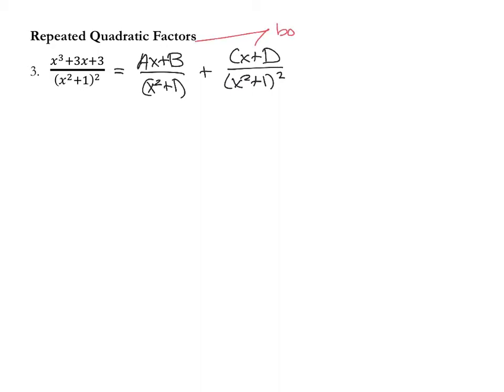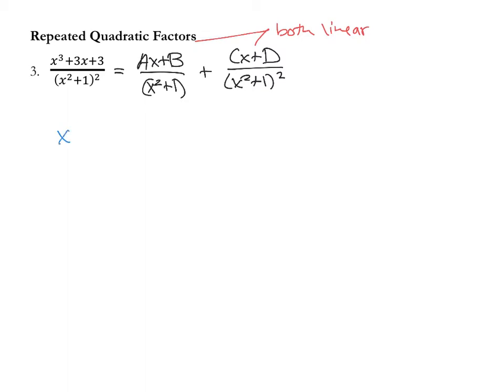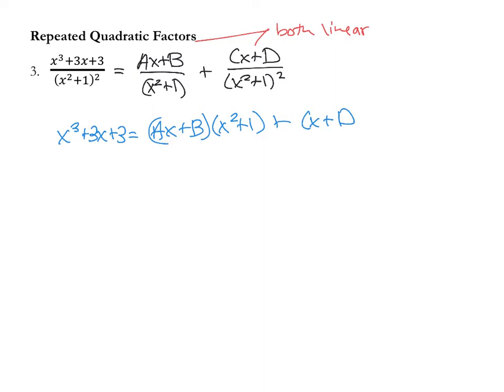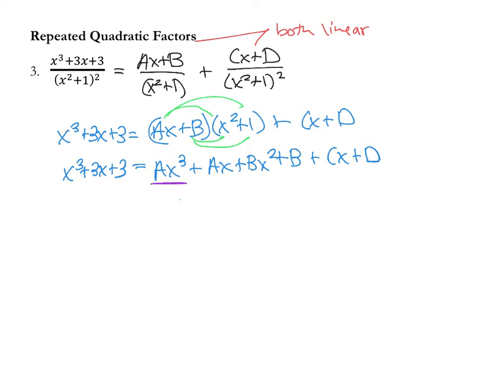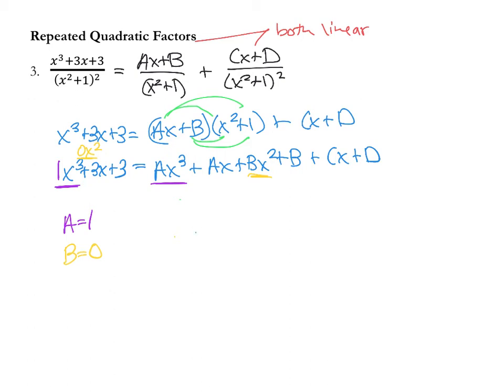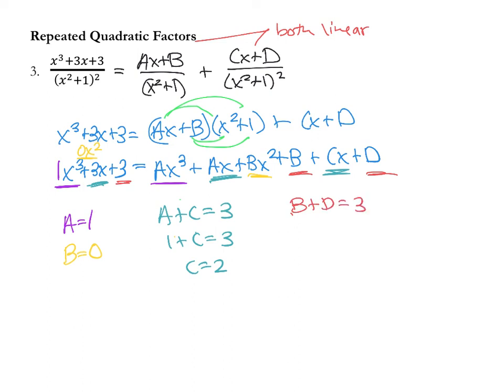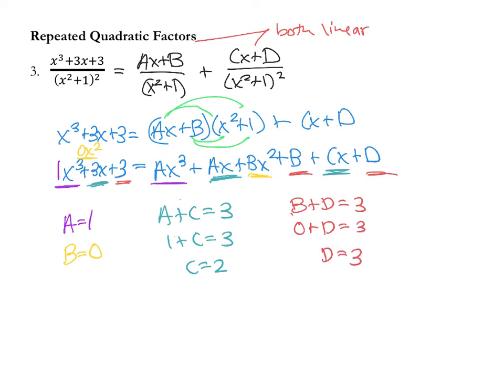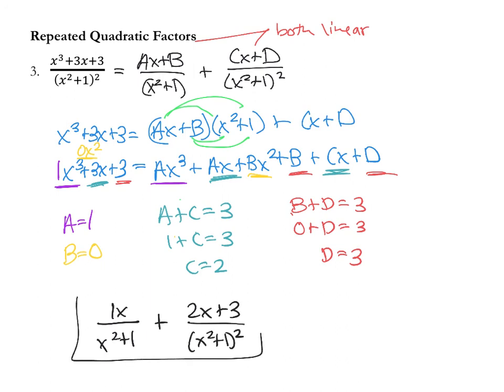PreCalc 7.4 day 2 Notes finished